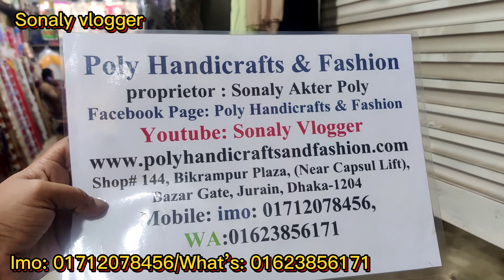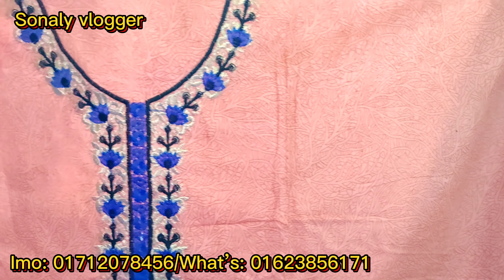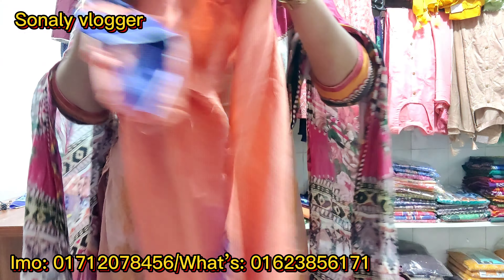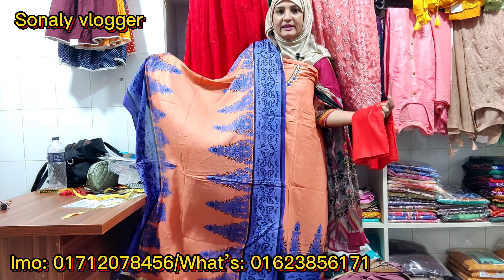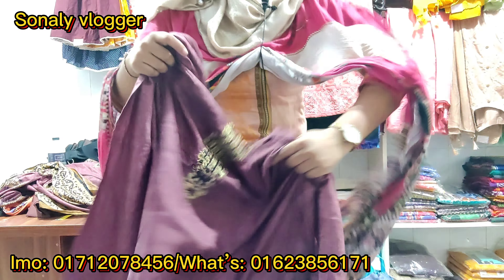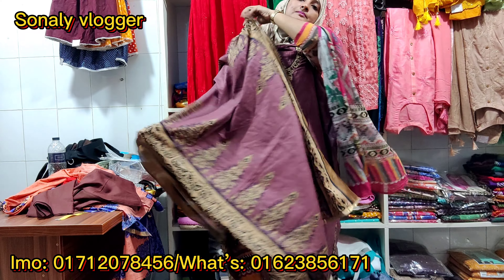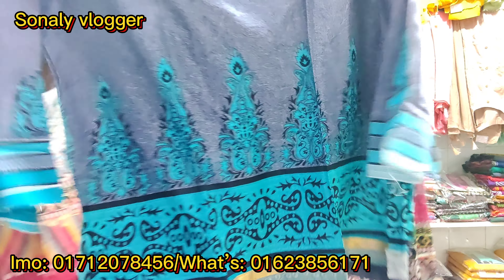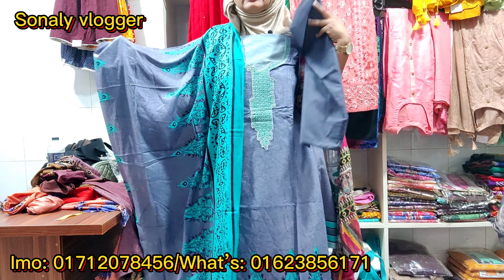ঈদ কালেকশন পানির দামে হানি। three piece collection. # থ্রি _পিস_পাইকারি _মার্কেট # wholesale_market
latest bangladeshi 3 piece collection
3 piece collection 2022
there piece wholesale market three piece in bangladesh
3 piece wholesale three pieces with price ৩ পিছ
three pis hand work 3 piece
থ্রি কালেকশন

shopping point#mamunjarirvlog#family and friends

Shop-1
POLY HANDICRAFTS & FASHION
PROPRIETOR
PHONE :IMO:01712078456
shop#144,bikrampur plaza,(nNear Capsul Lift),Bazar Gate Jurain,Dhaka -1204

Shop-2
UNMESH,
Shop # 3/57(3rd Floor),
Eastern Mollika,Elephant Road, Dhaka -1205

সোনালী ব্লগার সবসময় আপনাদের পাশে আছে আপনাদের সহযোগিতা করার জন্য নতুন নতুন প্রোডাক্ট নিয়ে হাজির হওয়ার জন্য সর্বোচ্চ চেষ্টা করে যাচ্ছি আপনারা আমাদের সাপোর্ট করে আমাদের পাশে থাকবেন এই আশা করছি।

আমাদের ভিডিও গুলো যদি আপনাদের ভালো লাগে তাহলে লাইক কমেন্টস এবং শেয়ার করতে ভুলবেন না পাশে থাকা বেল আইকনটি ক্লিক করে আমাদের নতুন নতুন ভিডিও আপডেট পাওয়ার জন্য সহযোগিতা করুন।

👉আপনারা যদি আপনাদের দোকানের পণ্য ভিডিও করতে চান তাহলে আমাদের সাথে যোগাযোগ করুন

THANKS